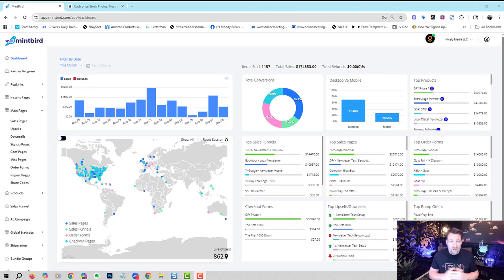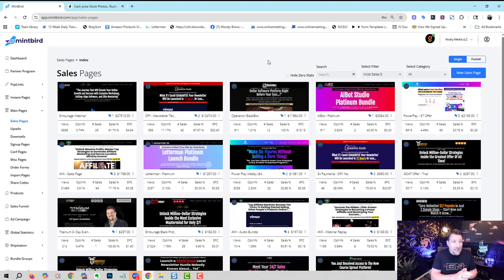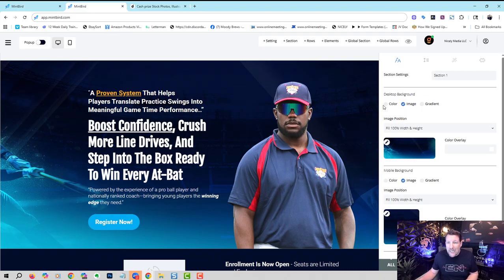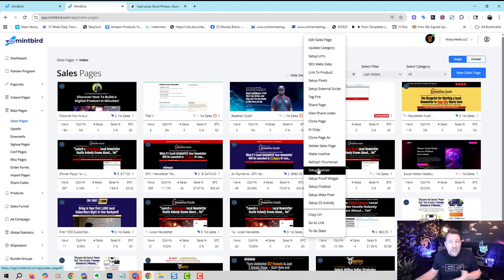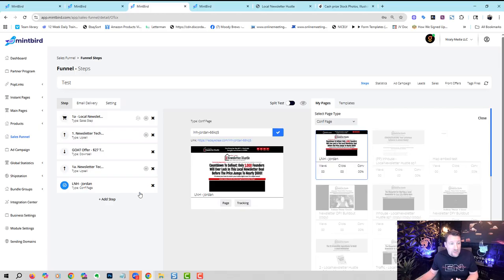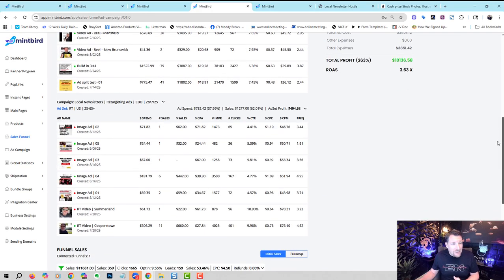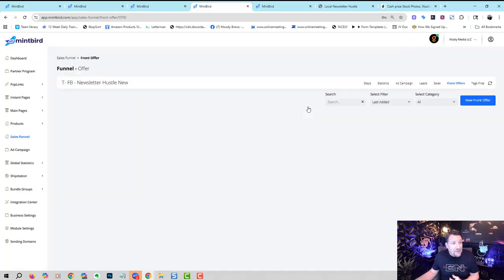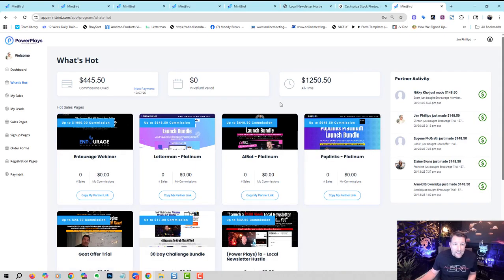MintBird Review | Build Sales Pages, Upsells, Downsells Or Order Forms In Minutes | Exclusive Bonus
MintBird Review and Bonuses